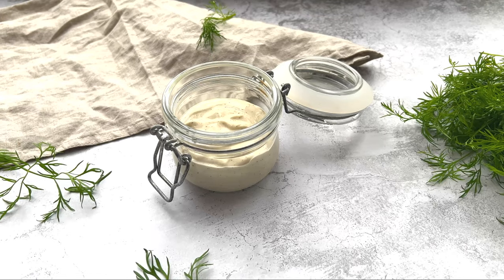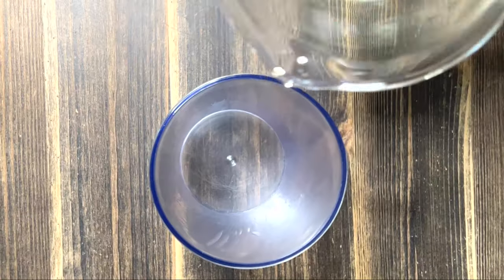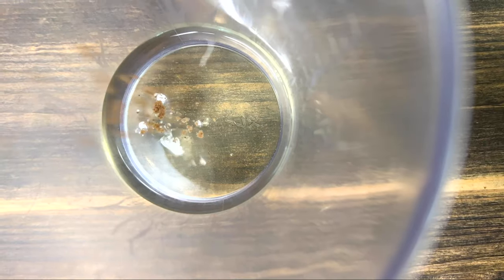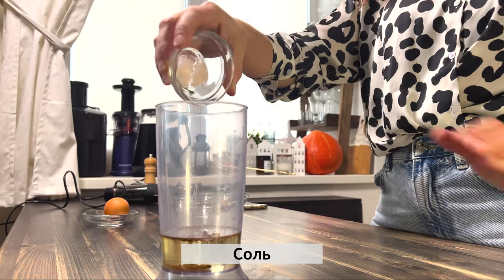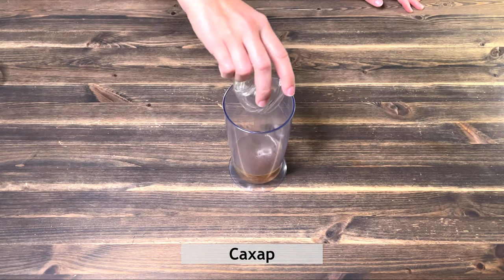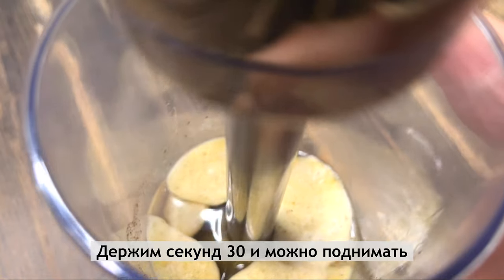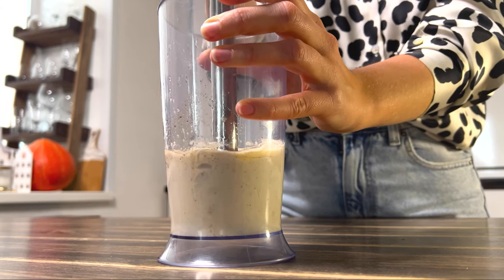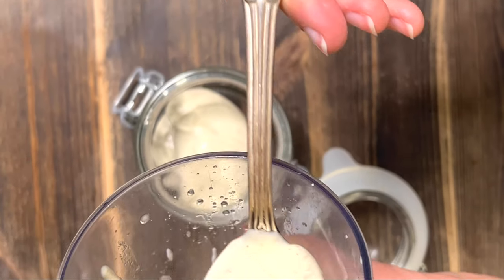Рецепт майонеза, который ПОЛУЧАЕТСЯ У ВСЕХ! Вкусный ДОМАШНИЙ МАЙОНЕЗ за 2 минуты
Майонез – не моя любовь, но некоторые блюда без него трудно представить (например, салат с майонезом – оливье или селедка под шубой)
Поэтому если нужно что-то приготовить с майонезом, то я обязательно делаю домашний майонез в блендере. Он не сравнится с магазинным!

Майонез в домашних условиях? Легко! Самый вкусный майонез в домашних условиях!

Как приготовить майонез смотрите в видео, а ингредиенты я дублирую в описании

00:00 готовый майонез
00:15 ингредиенты
00:25 подготовка ингредиентов
01:16 финальный этап

ИНГРЕДИЕНТЫ

растительное масло (лучше подсолнечное) – 150 мл
горчица – 1/2 ч. л.
соль – 1/2 ч. л.
перец черный – 1/2 ч. л.
сахар – 1/2 ч. л.
лимонный сок – 1/2 ч. л.